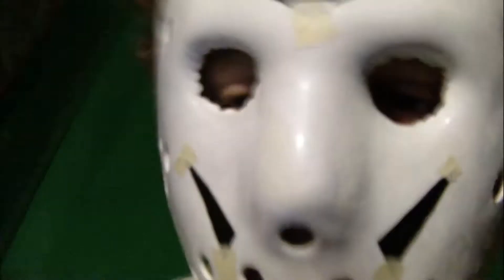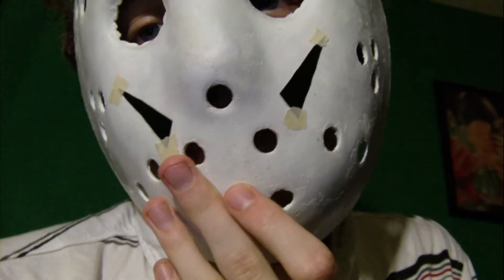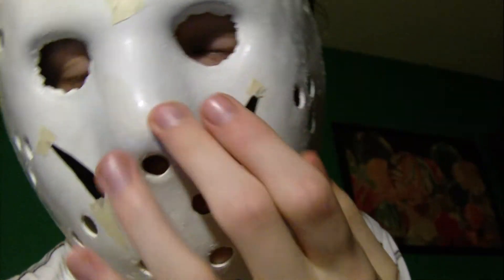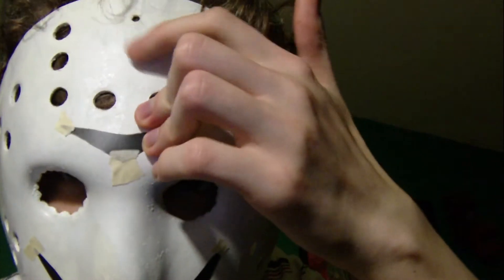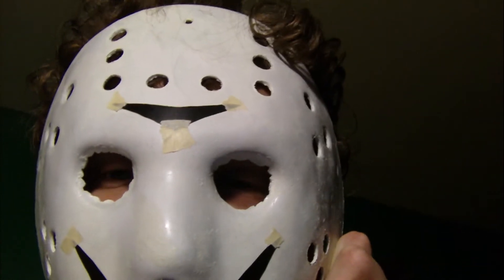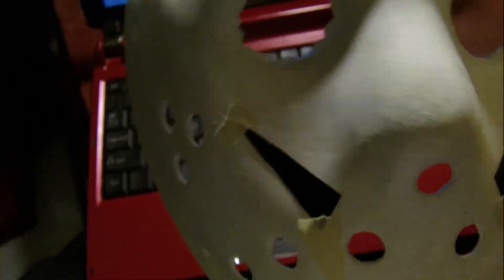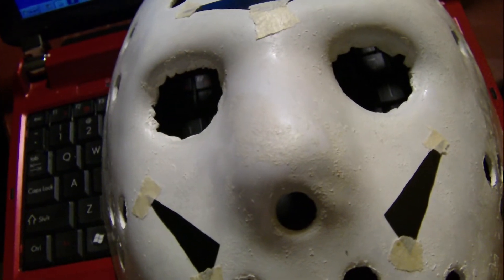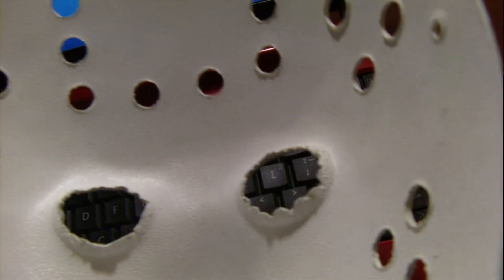Jason Hockey Mask Update #2